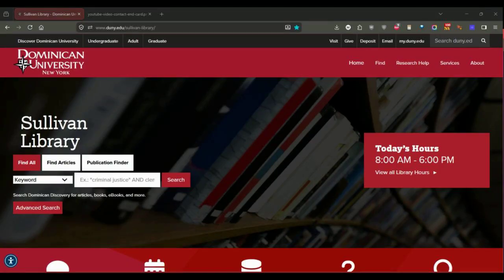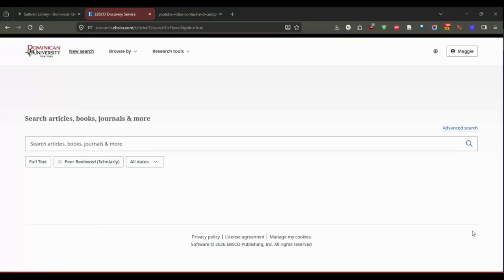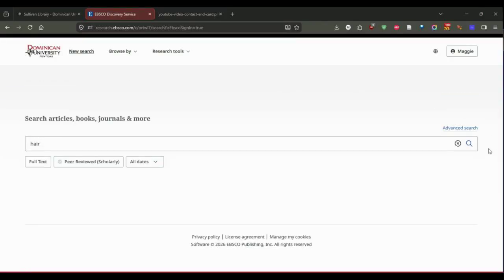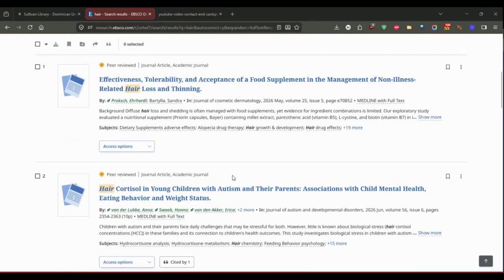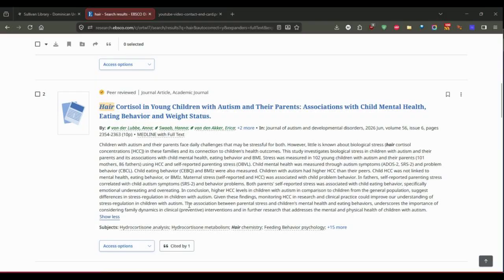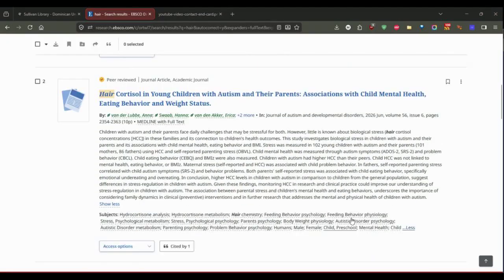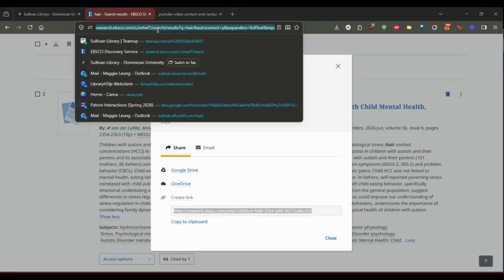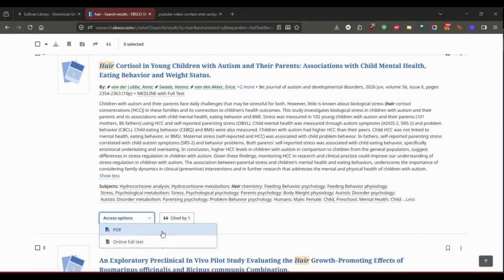Dominican Discovery - Introduction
Tutorial on using Dominican Discovery to find sources for academic research, including saving sources for later.

Sullivan Library - Interlibrary Loan (ILL): Link to be added